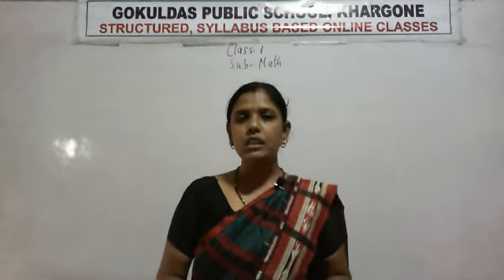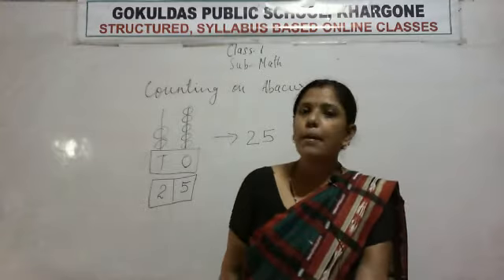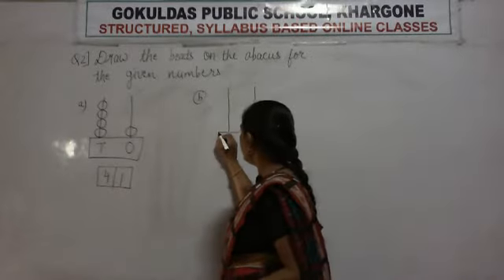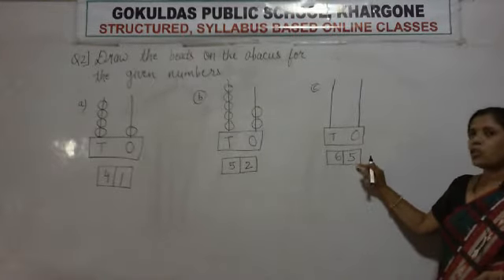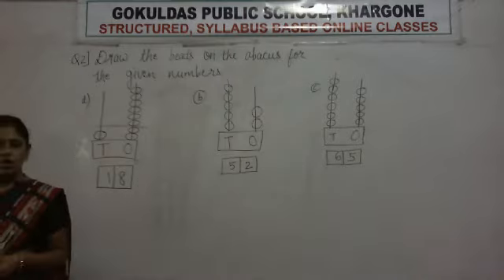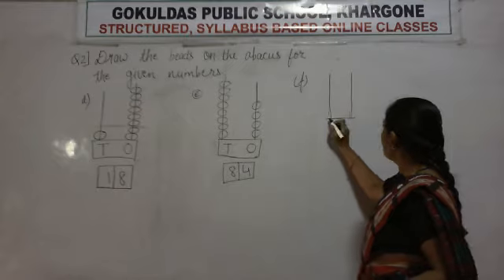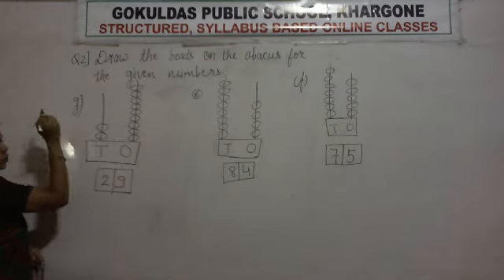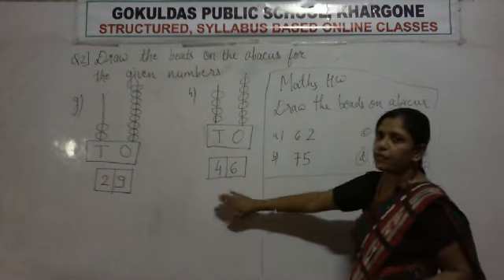Class 1( Math) Counting on Abacus Que 2 (RD 10-08-2020)